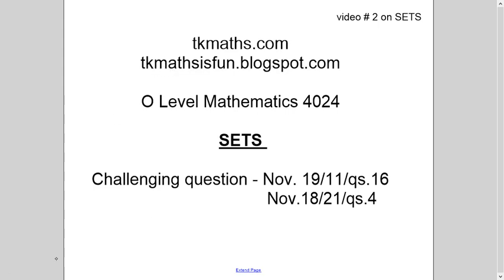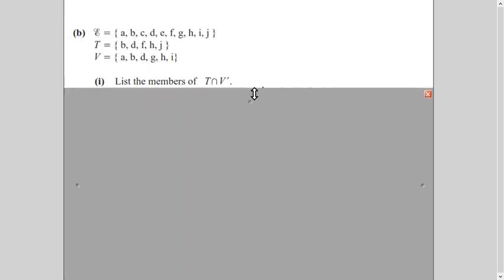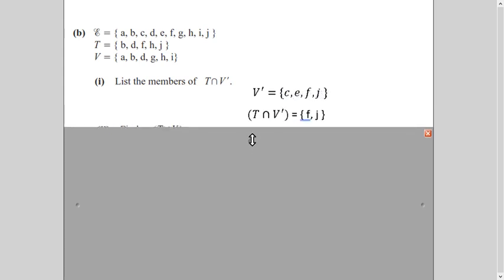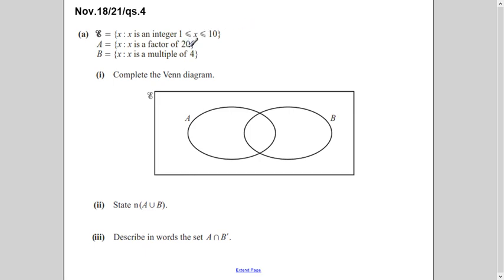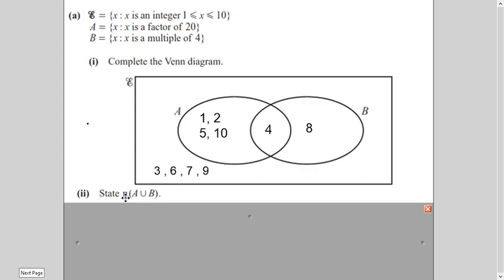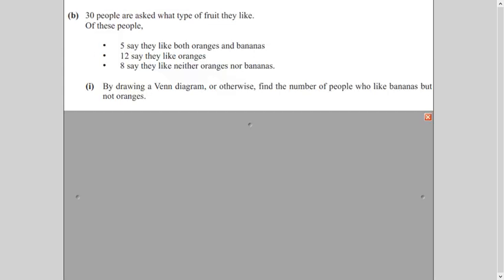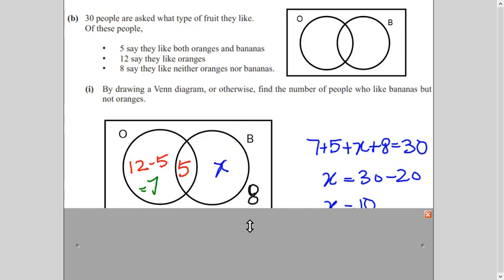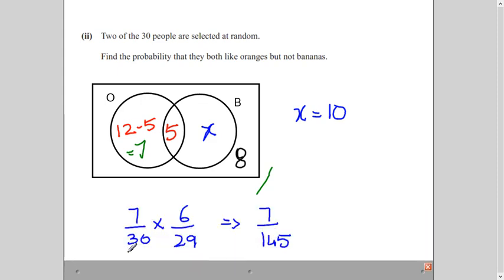TKMaths O Level Maths Sets N19/11/qs.10 and N18/21/qs. 4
This video is number 2 in continuation of SETS' explanation. This video  explains the topic SETS with the help of two CAIE past paper question N19/11/qs.10 and N18/21/qs.4. It is part of the syllabus of O Level Maths. Given below is the link of video number 1 and number 3